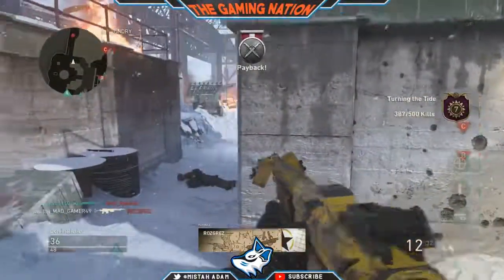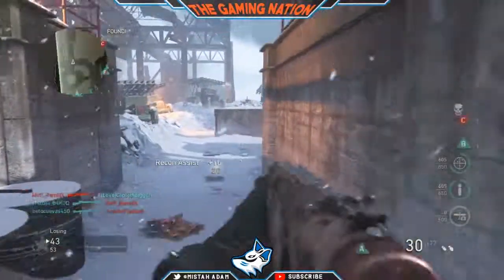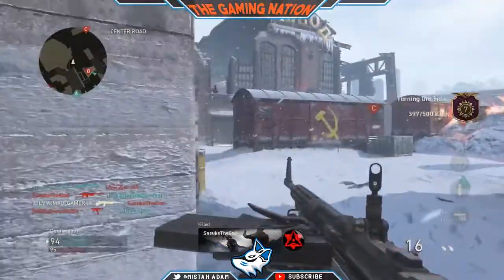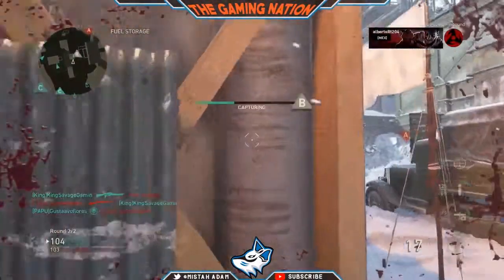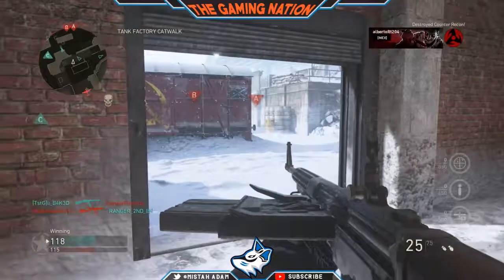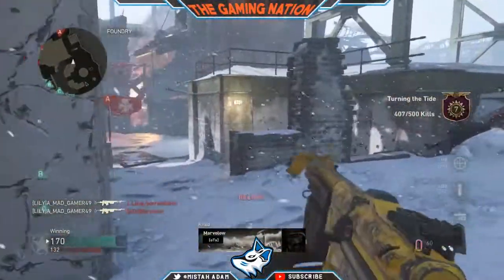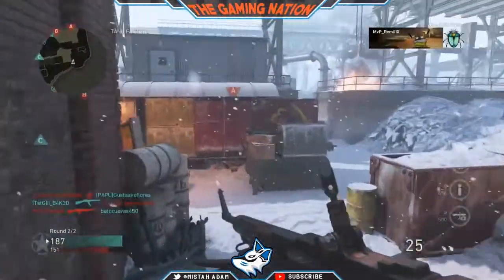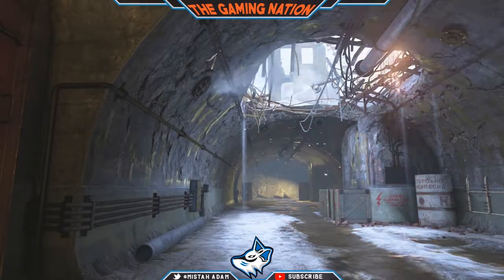Stalingrad First Impressions! - Call of Duty: WW2 DLC 3 Gameplay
Credit: ¯\_(ツ)_/¯